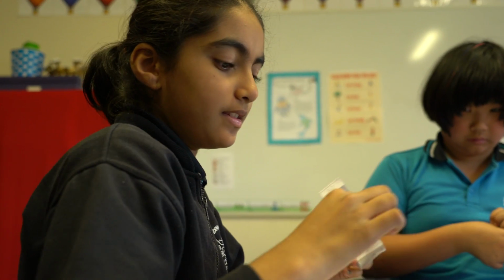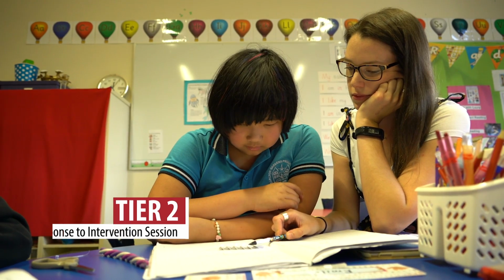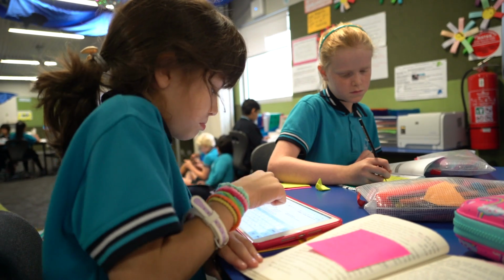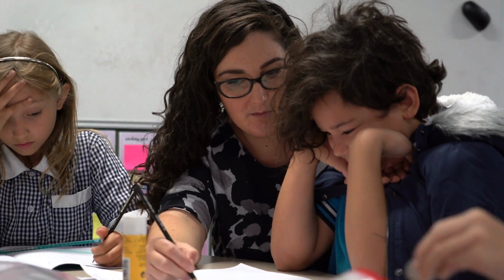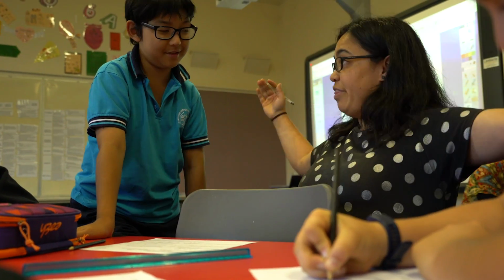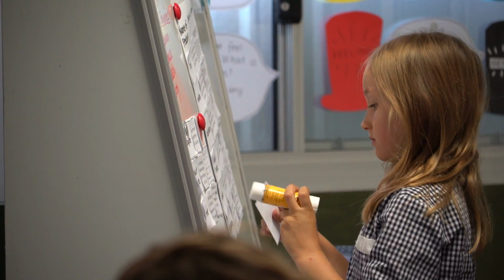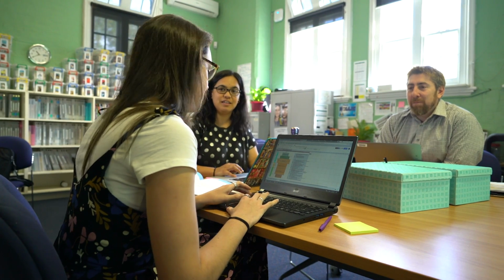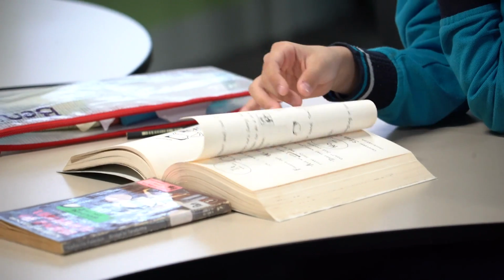Using Data to inform Targeted Intervention